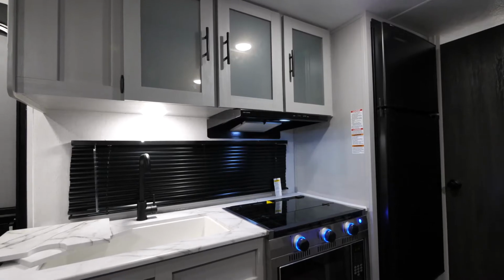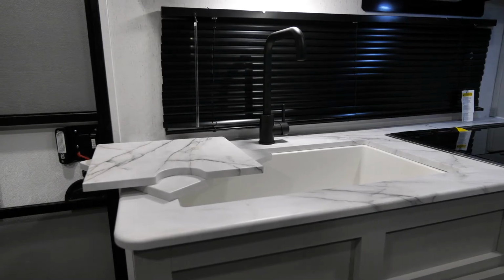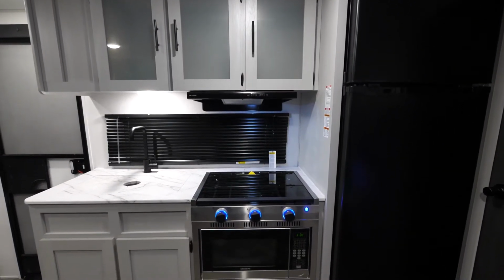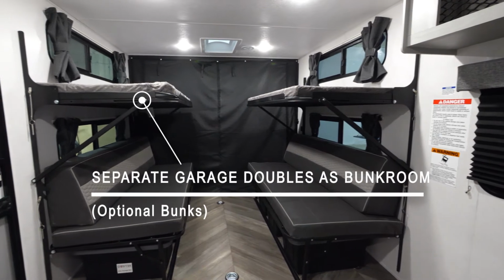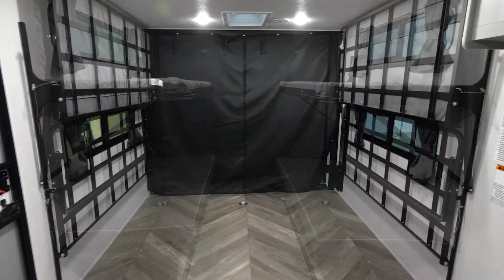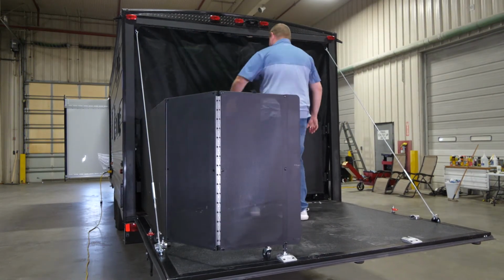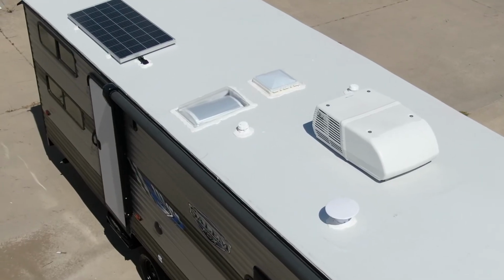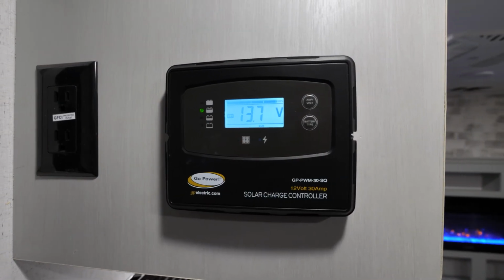Explore the new 2022 Salem FSX 280RT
The 280RT toy hauler offers unmatched flexibility and functionality for you and your toys! With a fold-down front bed and both a U-dinette and garage flip-down sofas that convert to extra sleeping space, this unit allows you to mix and match sitting and sleeping spaces to create the perfect fit for your family. You also get modern kitchen and bathroom amenities like a fiberglass shower surround and skylight and a convection microwave. The ramp door also folds down to become a party patio.